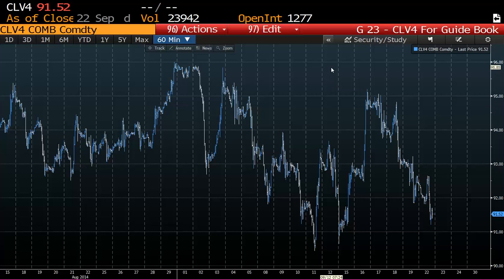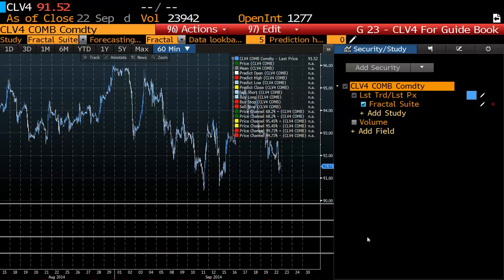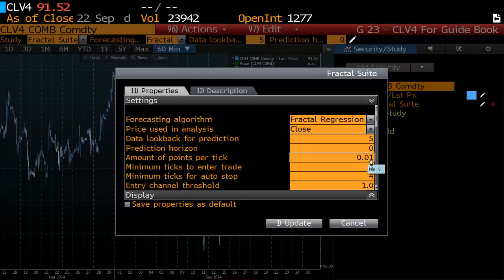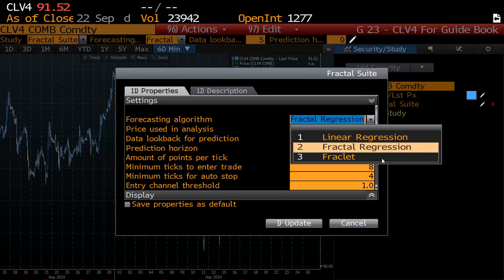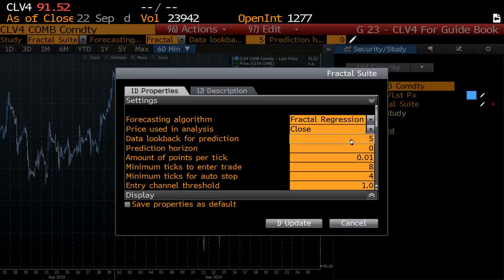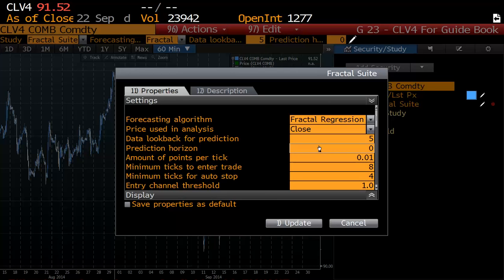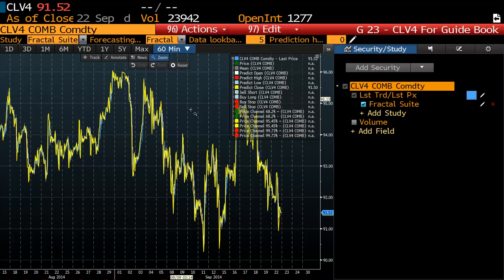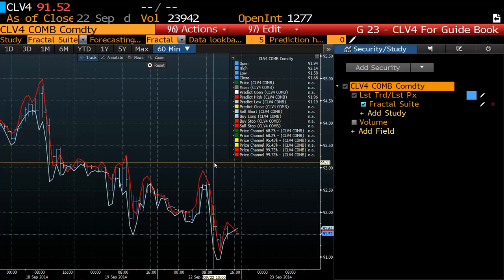Fractal Suite - Introduction